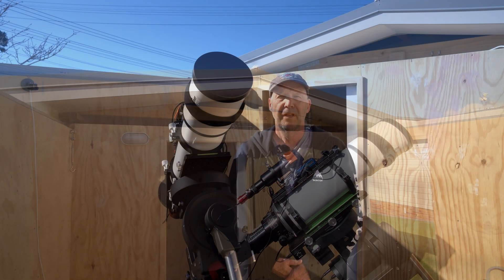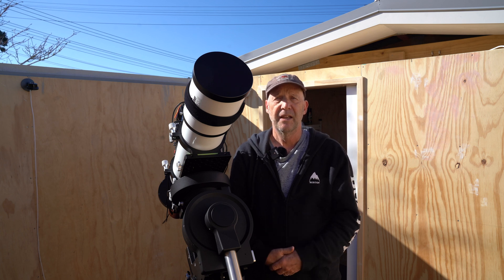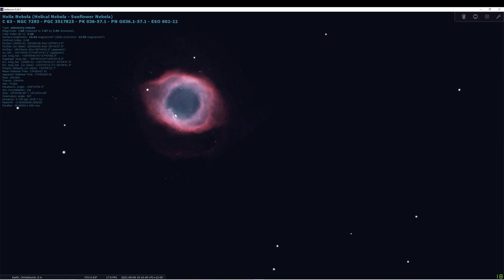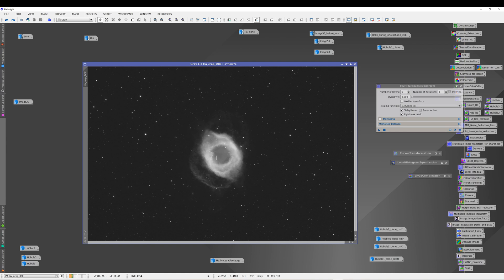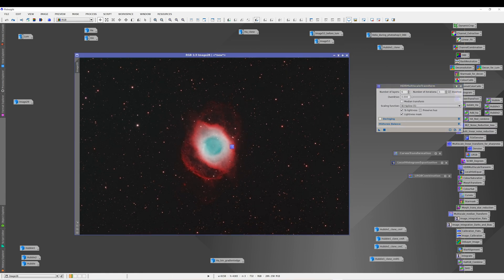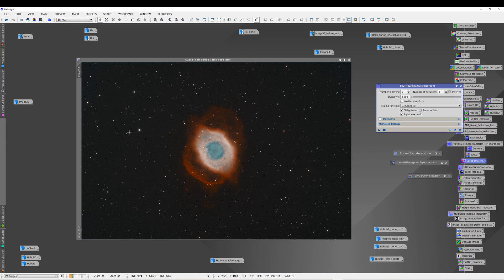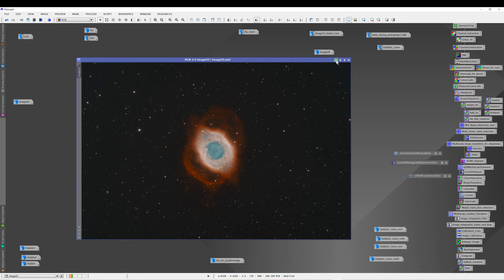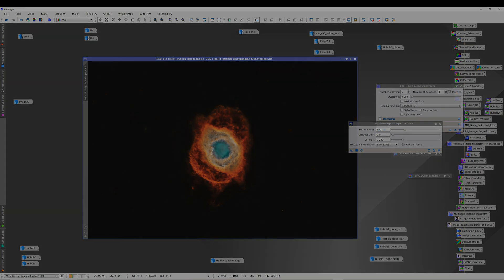Imaging the Helix Nebula (The Eye of Sauron)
Imaging the Helix Nebula

Total Integration 18hrs 30mins  HOO
Telescope: Skywatcher Esprit 120ED
Camera:   ASI2600mmPro
Filters:    Optolong 7nm Ha, and OIII

Guidescope: Orion 60mm
Mount: iOptron CEM120
Guide Camera:  ASI290mono mini
Filterwheel : ZWO 7 position 2"
Focuser: Pagasus Astro Focus Cube 2

Imaging software: NINA

Processing:
Astropixel Processor
Pixinsight
Photoshop